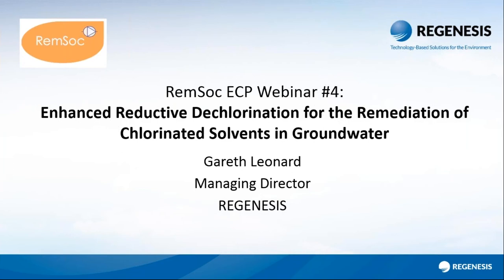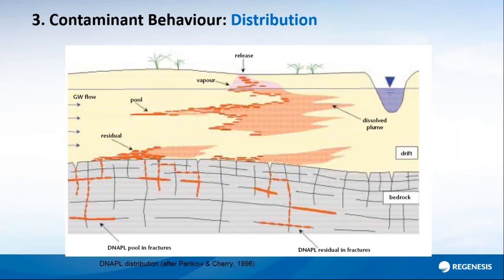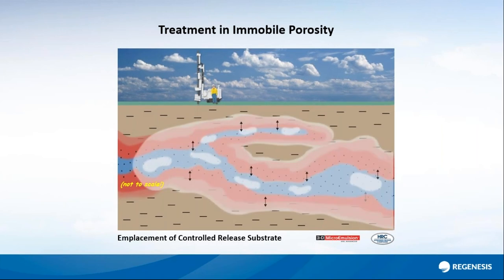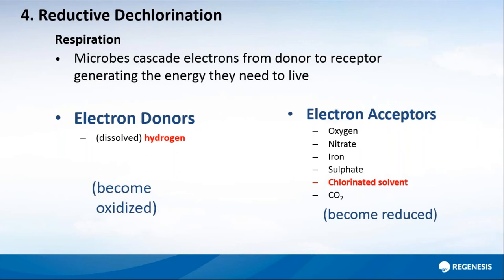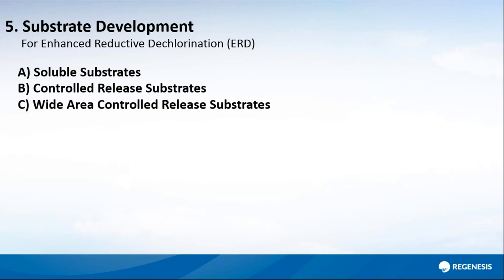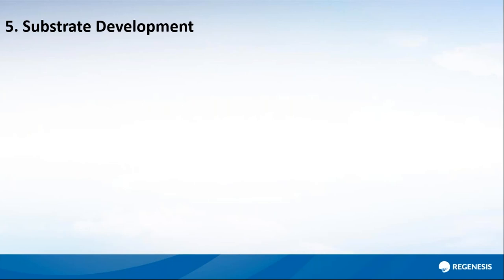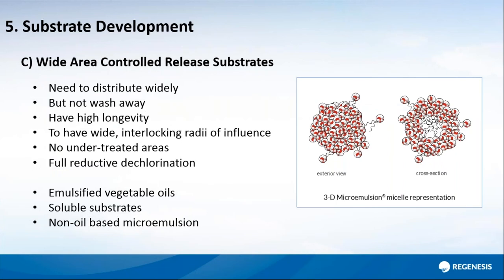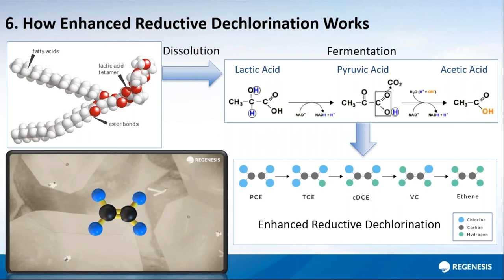RemSoc ECP Webinar #4: Enhanced Reductive Dechlorination of Chlorinated Solvents in Groundwater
Gareth Leonard of REGENESIS presented this webinar on behalf of the Remediation Society (RemSoc), aimed at Early Career Professionals.  In this presentation he explains what Chlorinated Solvents are and their characteristics in the subsurface, before describing the process of Enhanced Reductive Dechlorination (ERD), and how this process is used in in situ remediation to clean up the contamination in groundwater. This webinar includes graphs, short animations and case studies to explain the processes involved.